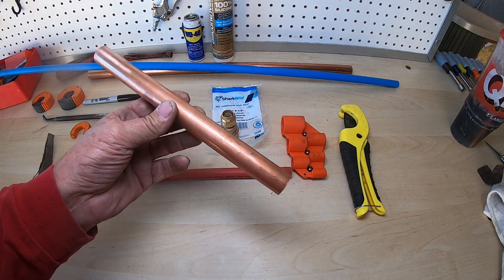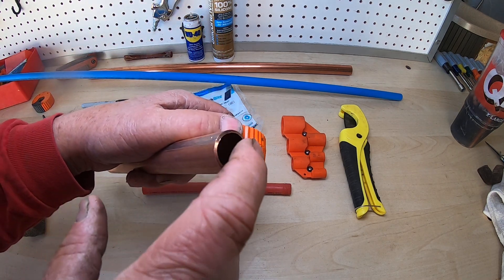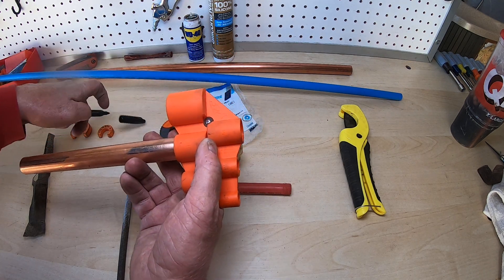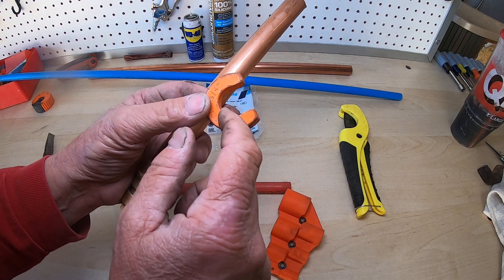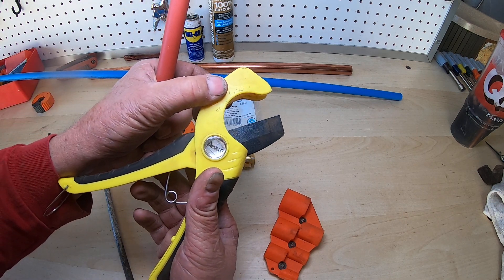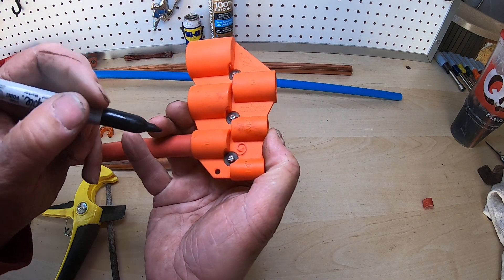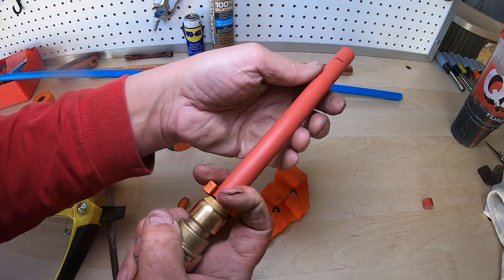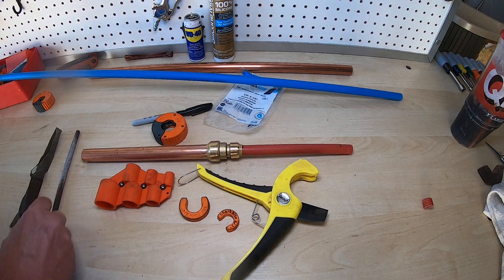How to connect Copper to Pex using SharkBite Fittings...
In this video I will show you all of the tips and tricks to connecting copper to Pex using Sharkbite fittings... If you follow these easy instructions in this video you will be a Pro in no time at all ..

//My Gear\\
GoPro7 Black...
128 SD Card...
Vivitar VPD-360 Tripod...This Product is very old... Can be found on EBAY

//Parts\\
Shake Bite Depth Gauge...
5 Piece Shark Bite Removal tool...
Ridgid Pex Cutter...
Automatic Copper Tubing Cutter...